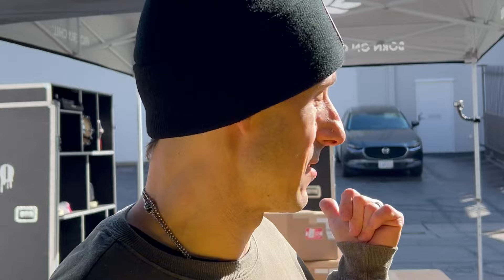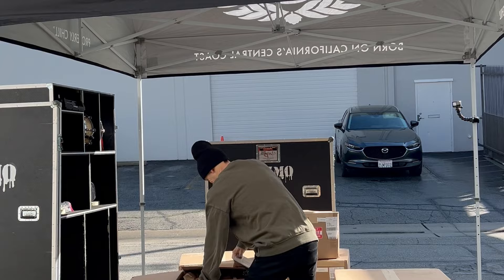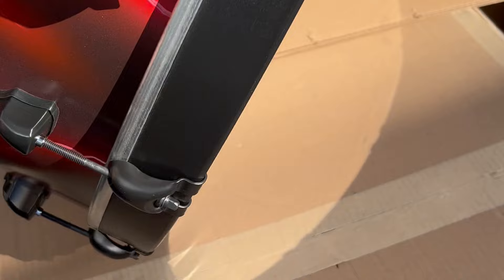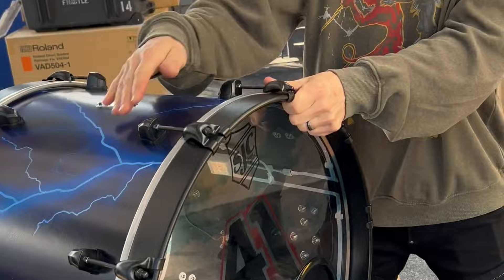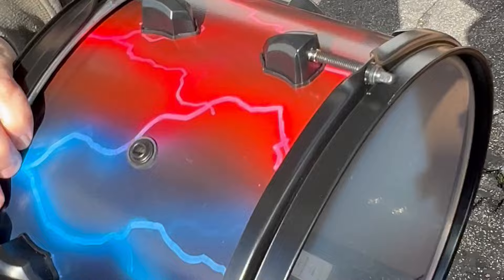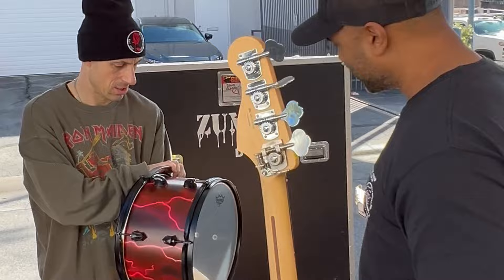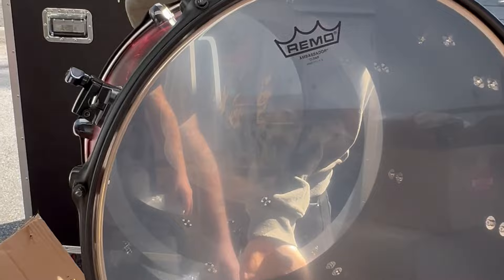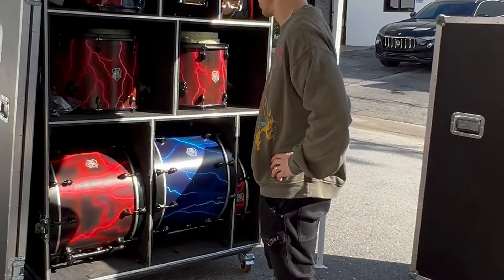Frank Zummo SUM 41 Unboxes his WORLD TOUR drum kit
Prepare to be blown away as Frank Zummo unboxes his BRAND NEW, custom airbrushed drum sets, meticulously crafted to match Sum 41's new HEAVEN X HELL double record to take on their world tour.

Custom kit specs:
8x13 rack tom
13x16 floor tom
14x18 floor tom
x2 16x22 kick drums w/ LED lights
4x20 UFO drum
Maple M5/M7 shells
Custom Sum 41 HEAVEN X HELL airbrushed finish
Flat black hardware
SJC shield lugs
Clear acrylic SJC shield badges